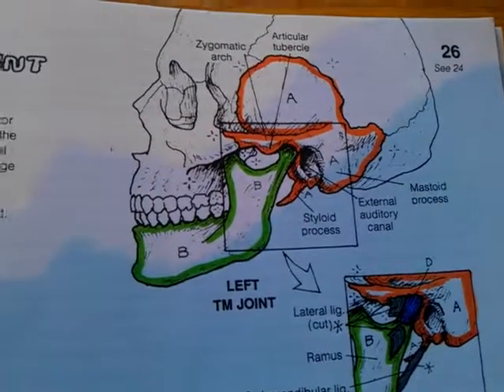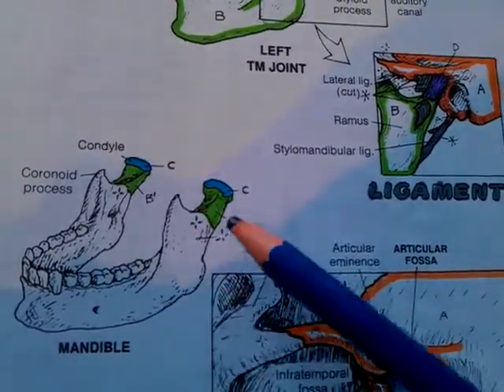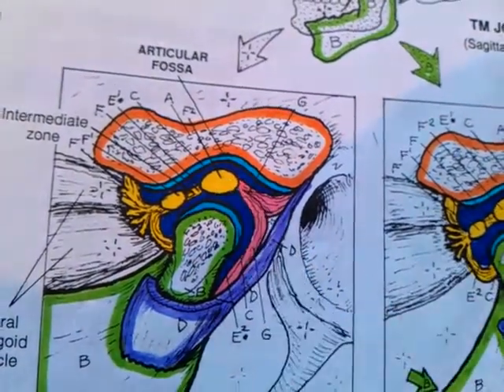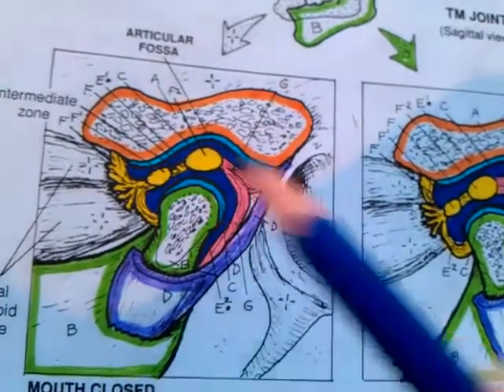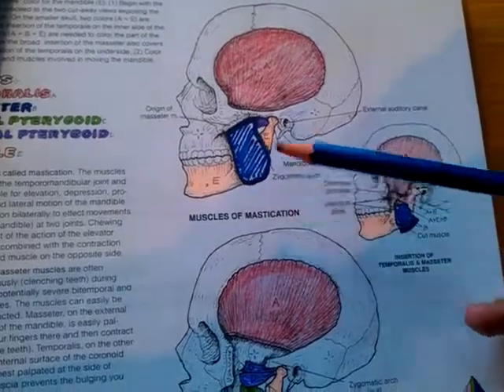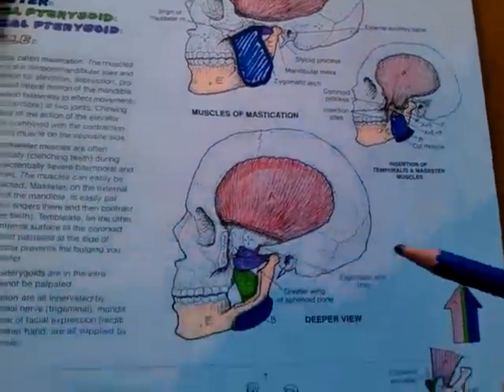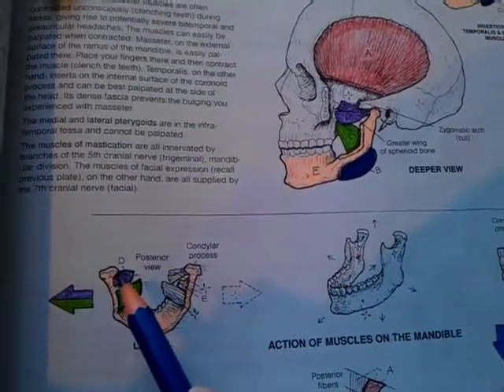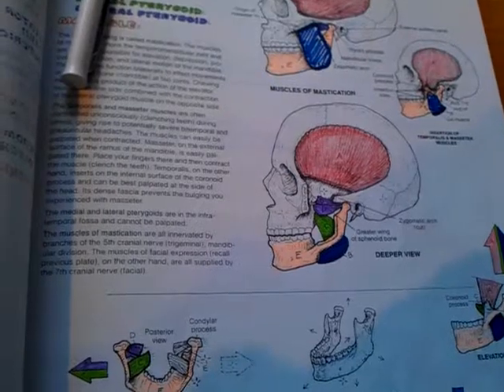32.Temporomandibular joint and masticatory muscles